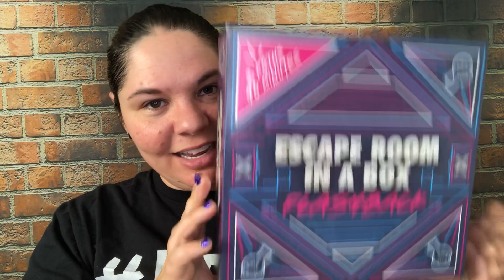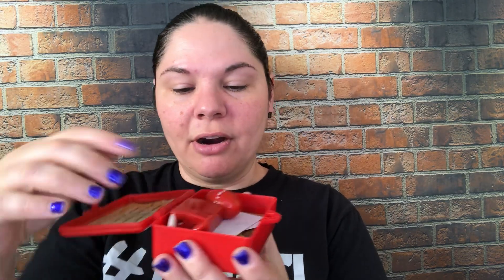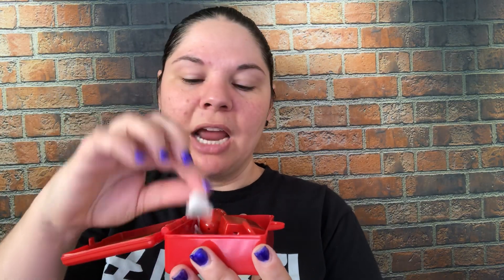Escape Room in a Box Flashback Review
This is a top escape room home game. I highly recommend it.